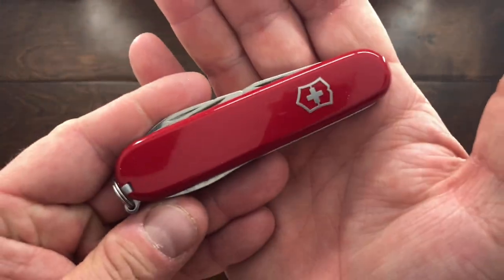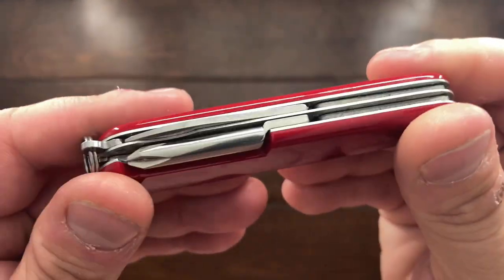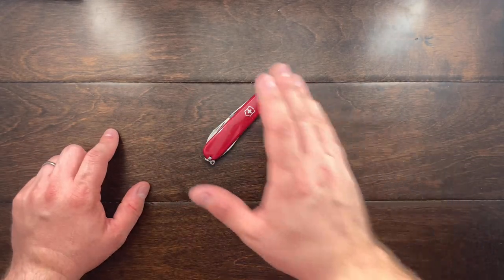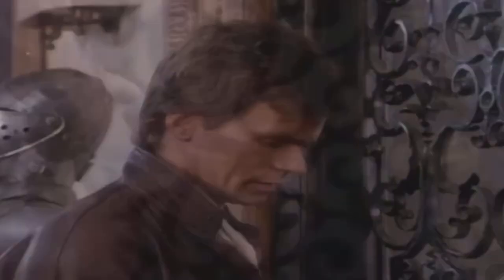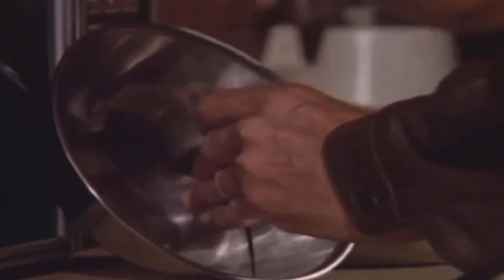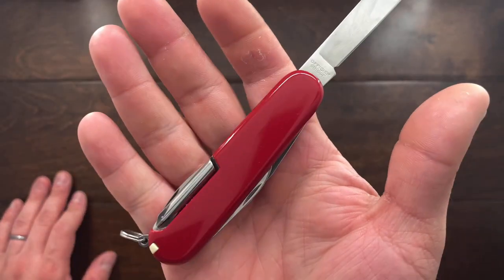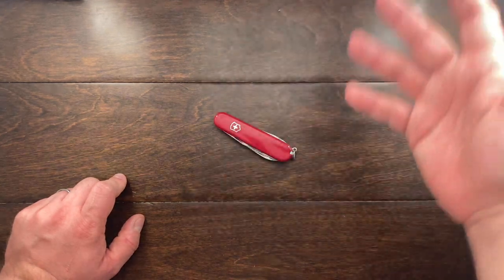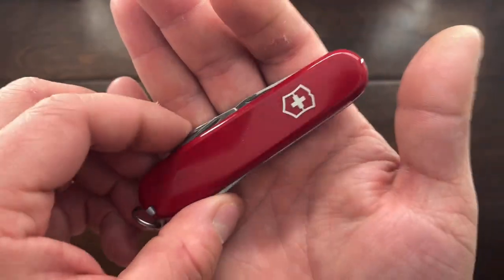The Tinker Review Is Still Coming